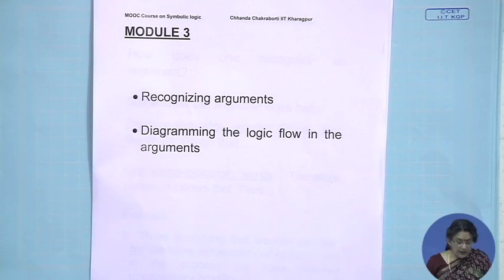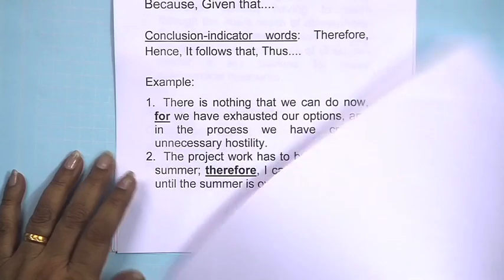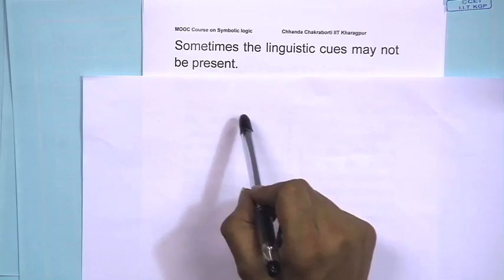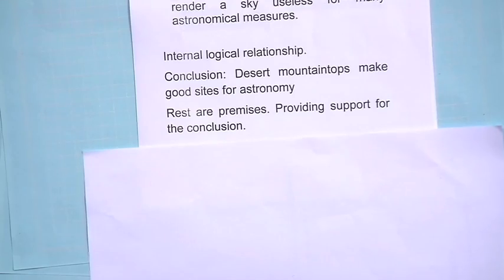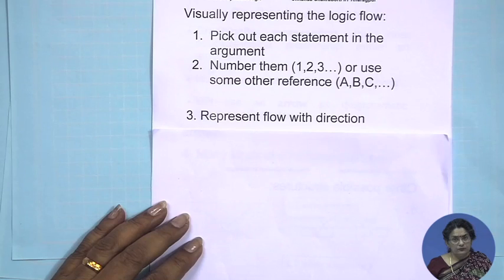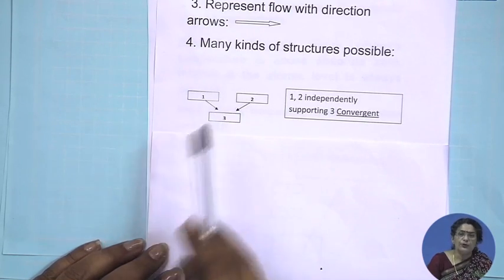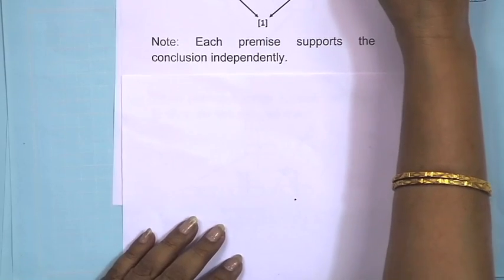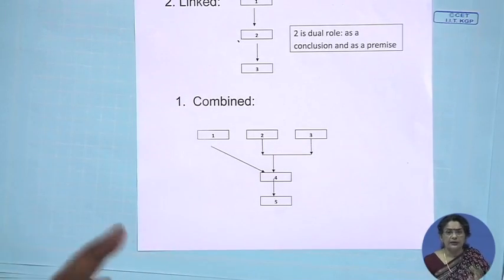Recognizing arguments, Diagramming logic flow